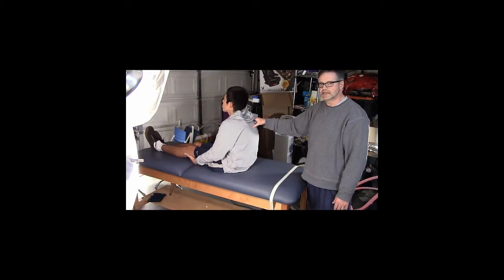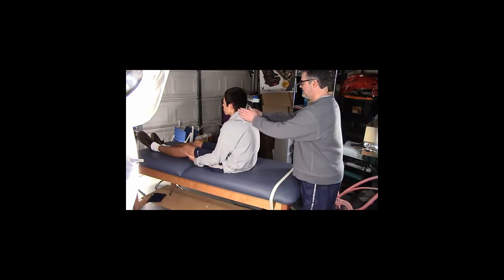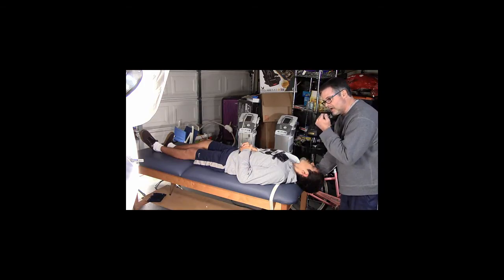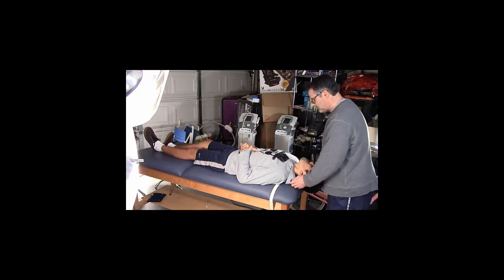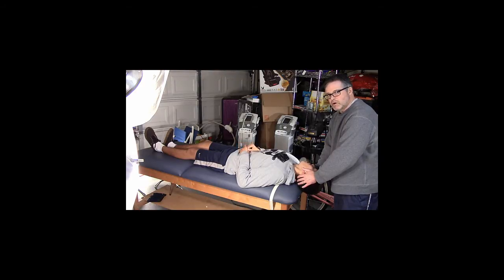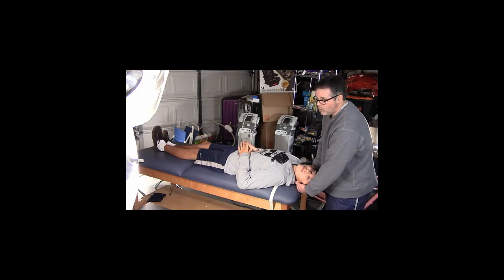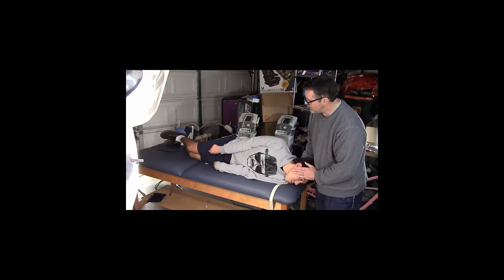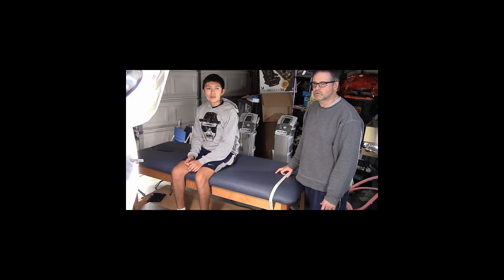How to perform the Dix-Hallpike & Modified Epley's Maneuver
In this video, Dr. Gillard demonstrates how to perform the Dix-Hallpike and modified Epley's Maneuver, for the diagnosis and treatment of Benign Paroxymal Positional Vertigo (BPPV).